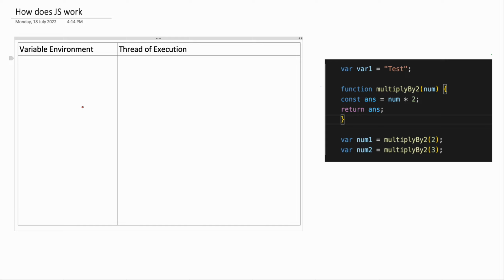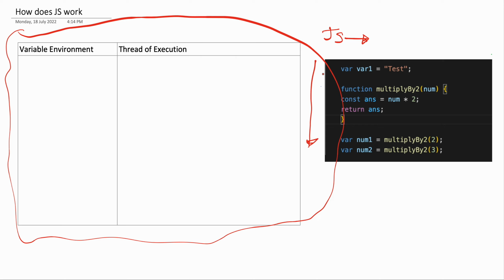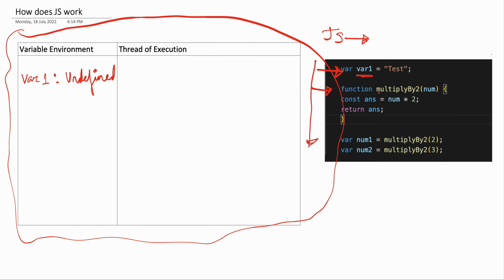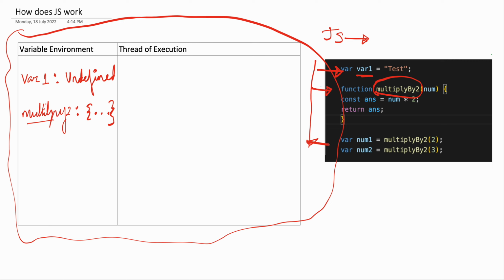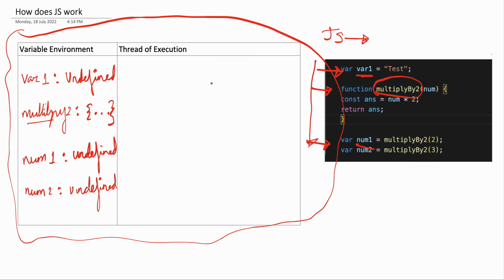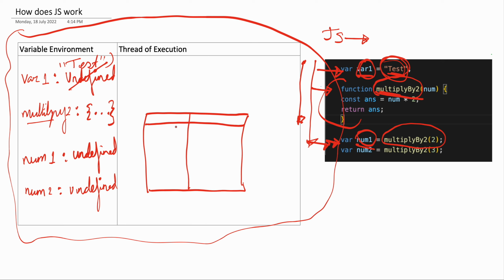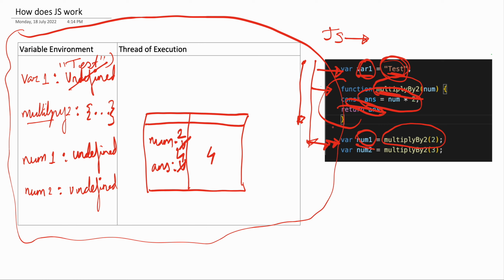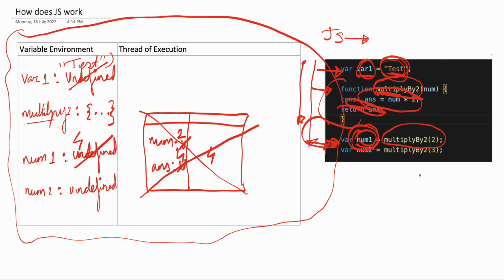Javascript Interview | How does Javascript works ?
This video talks about how does Javascript works internally.